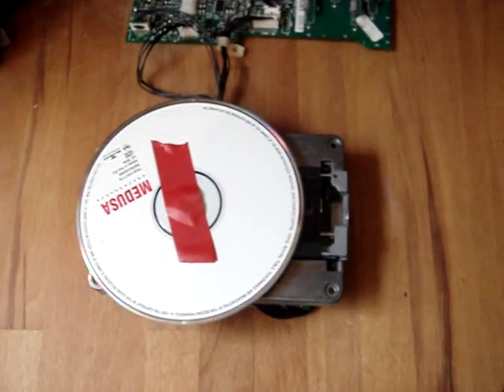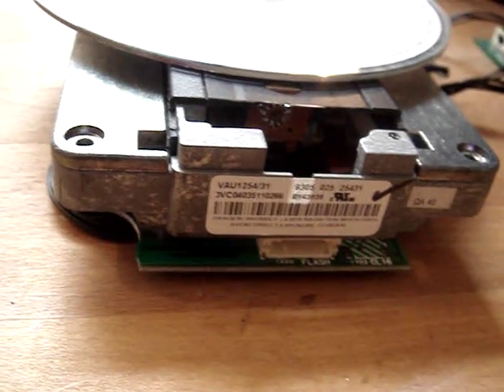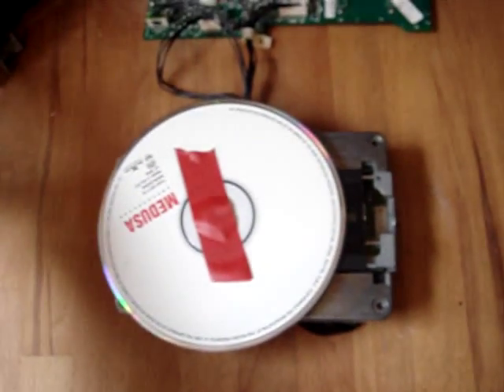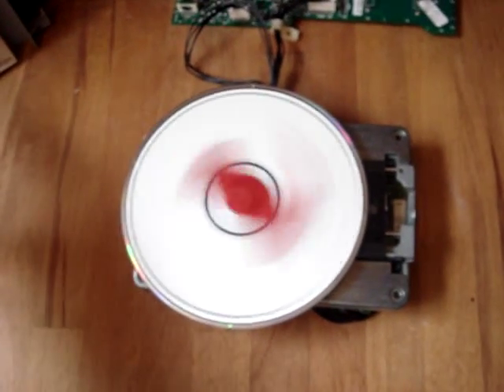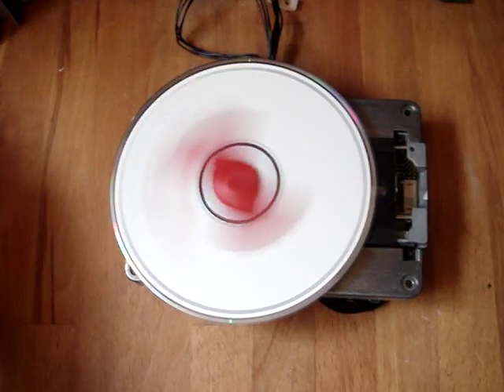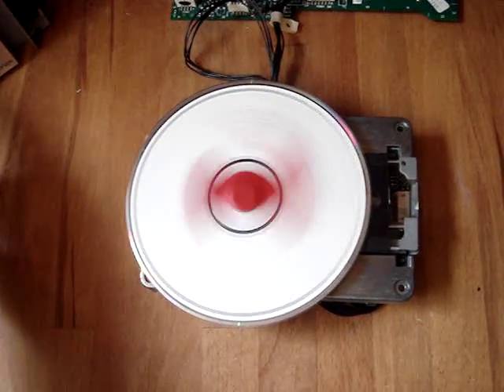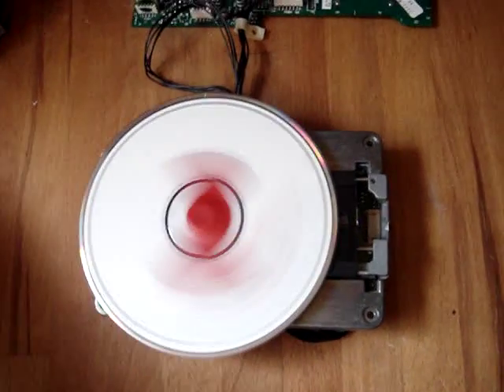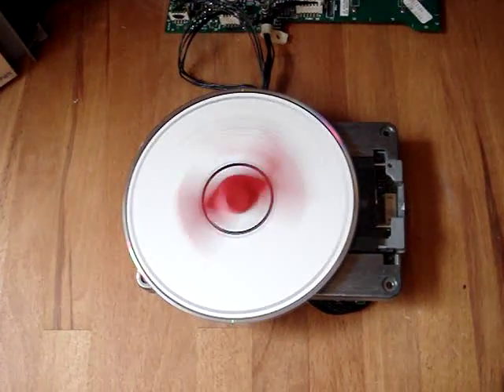NSM Grand Performer 2 Juke Box Repair, Laser Repair & Service Parts.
Laser Repair and Service done for NSM Grand Performer 2 Juke Box. We do all repairs on CDM12 & 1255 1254 units.

We can do most Juke Box laser repairs CD Pro, and the Laser 3268, Laser 1164, We do not use Cheap Fake Laser, we will only use high quality and Guarantee them. Total cost is £100 that inc Shipping.